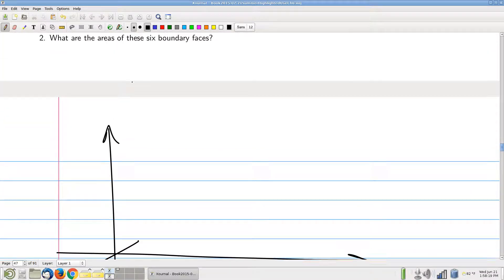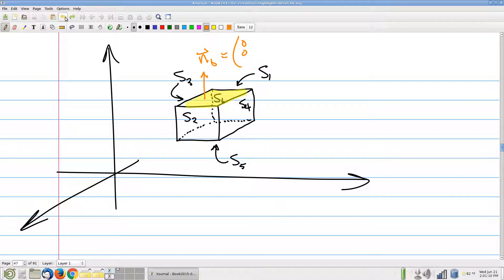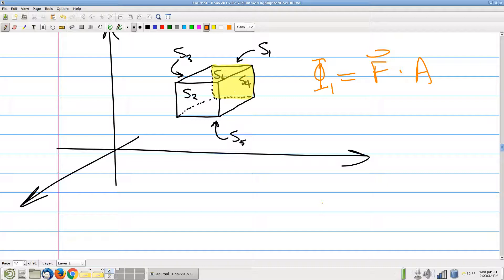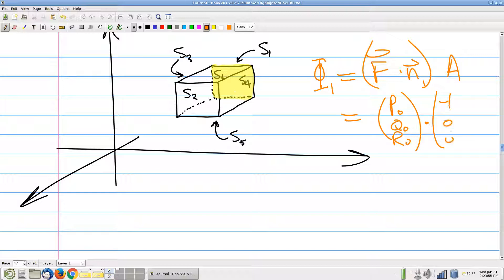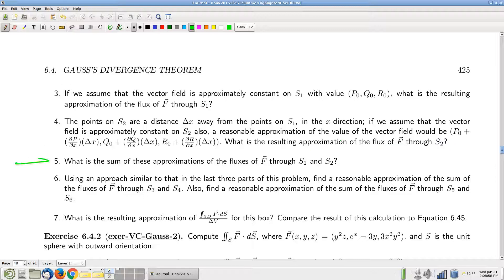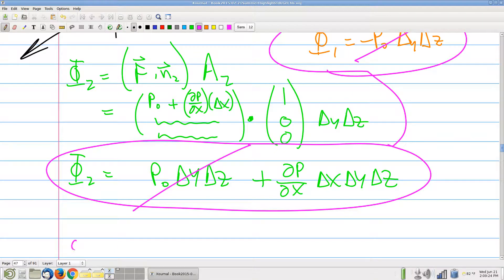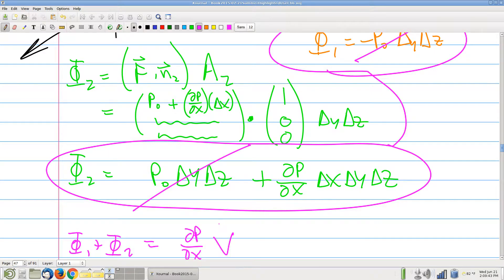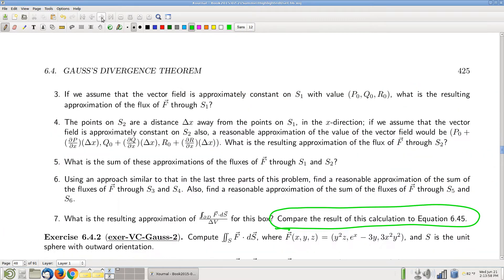Solution to Exercise VC Gauss 1